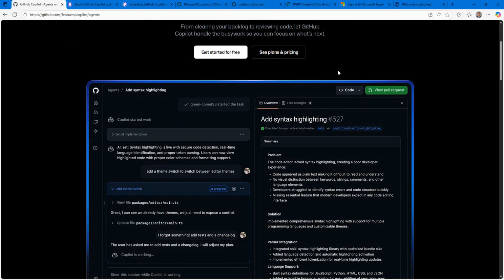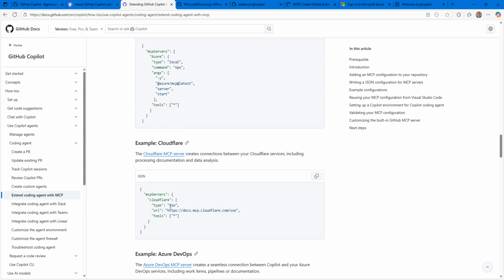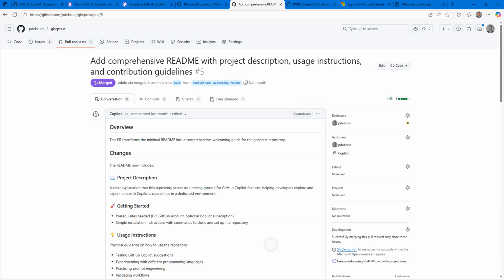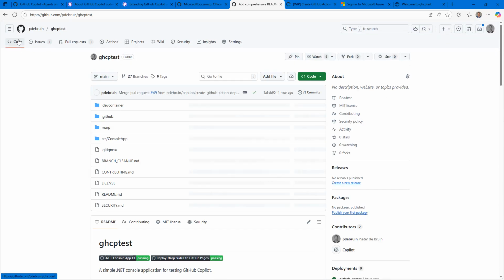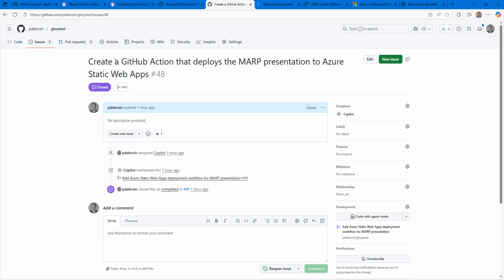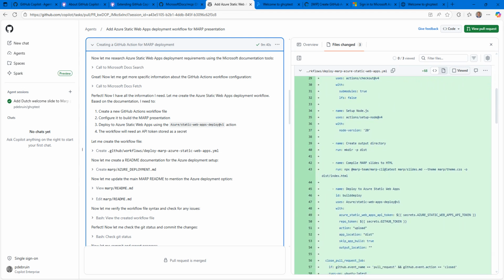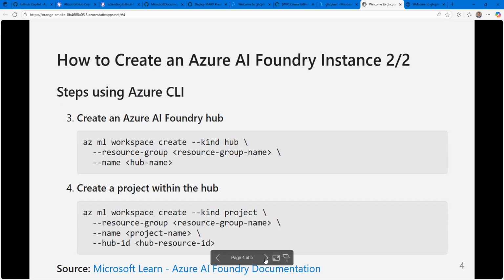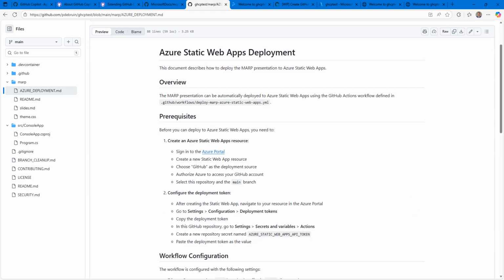GitHub Copilot Coding Agent and Learn MCP Server - Demo edition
In this video we take a look at Model Context Protocol and how it brings Microsoft Learn content as context to your models and AI agents, specifically GitHub Copilot Coding Agent in your GitHub Repository.